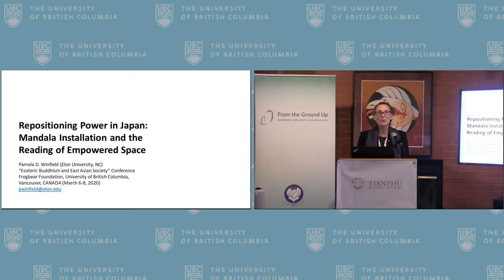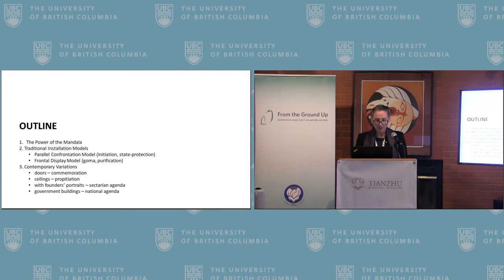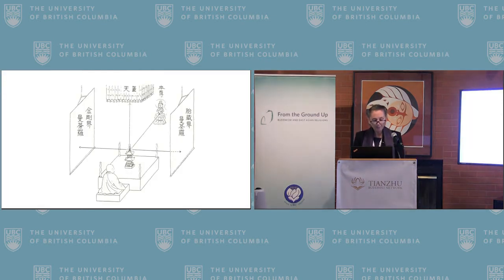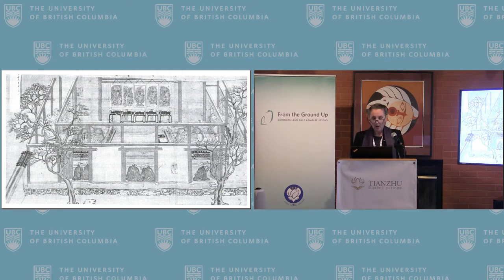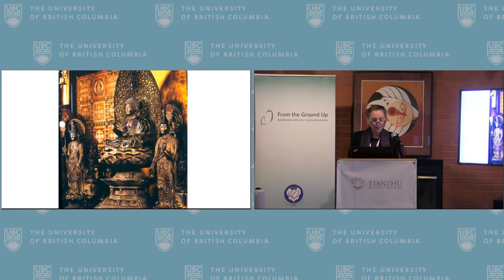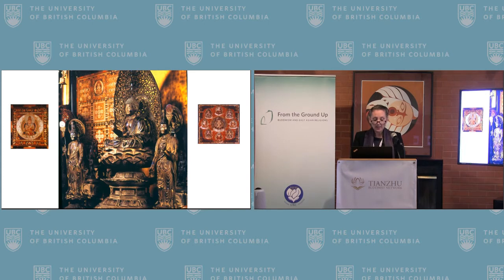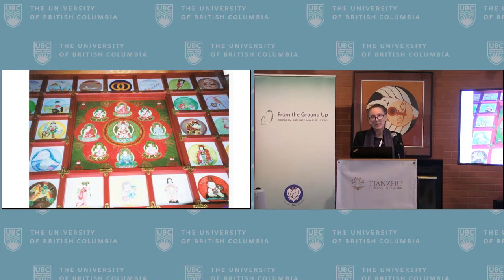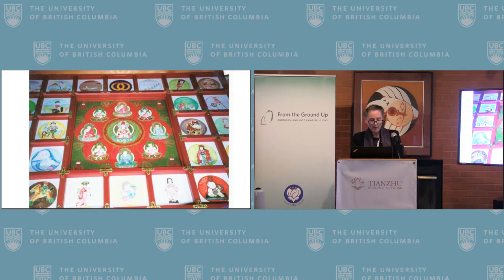"Repositioning Power in Japan...", Pamela D. Winfield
"Repositioning Power in Japan: Mandala Installation and the Reading of Empowered Space", presented by Pamela D. Winfield at International Conference on "Esoteric Buddhism and East Asian Society". March 8, 2020 at UBC.